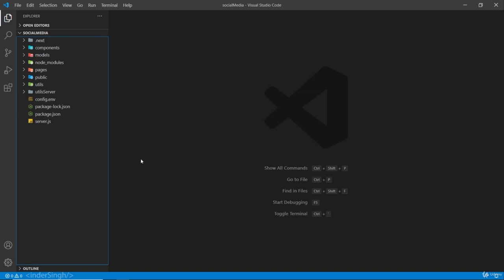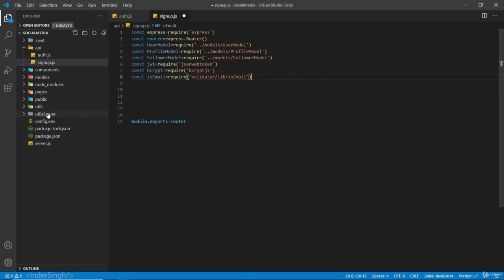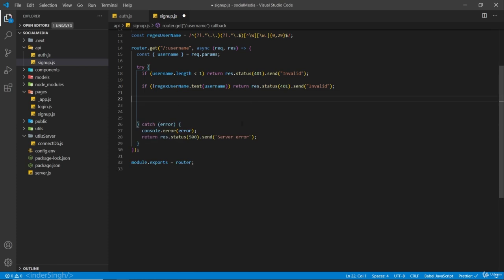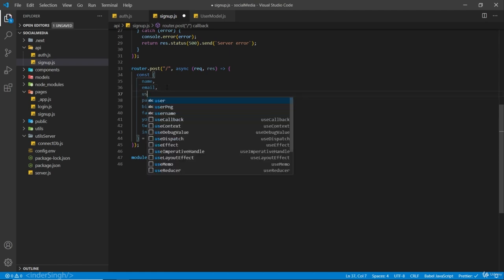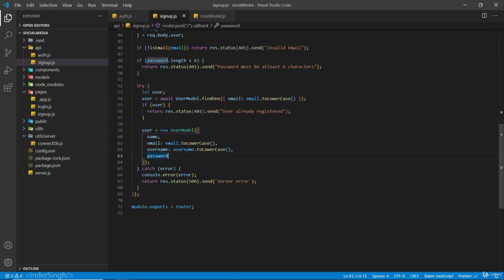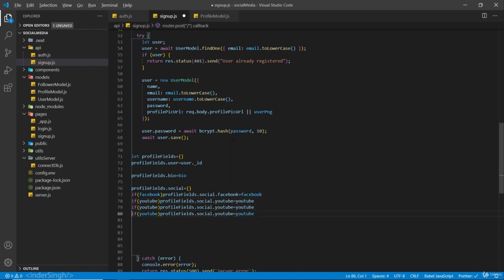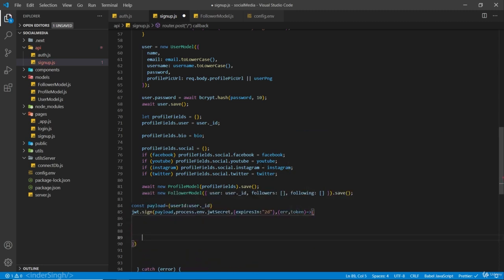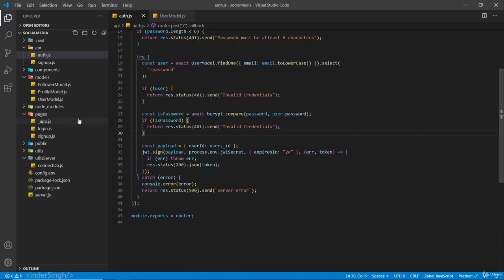13 Api Routes for Signup & Login